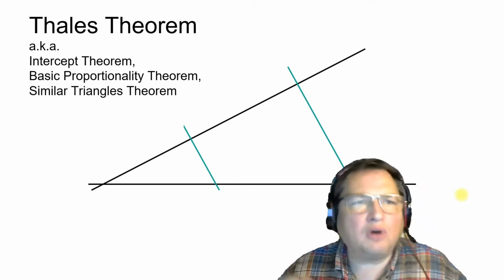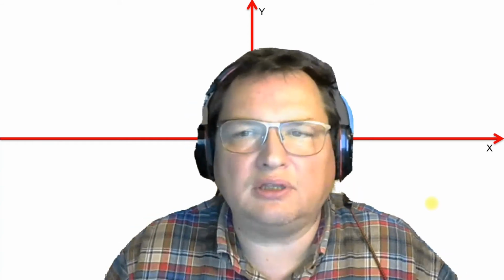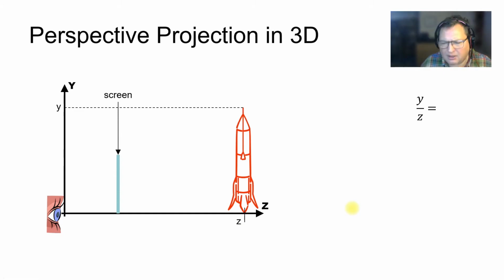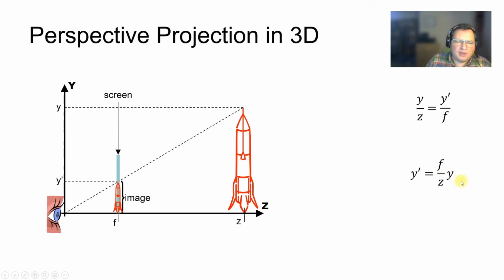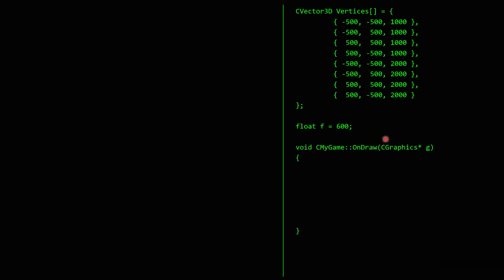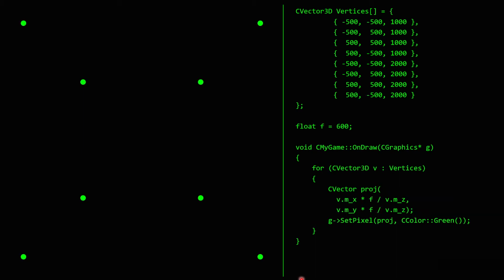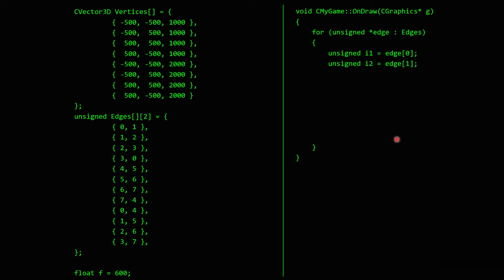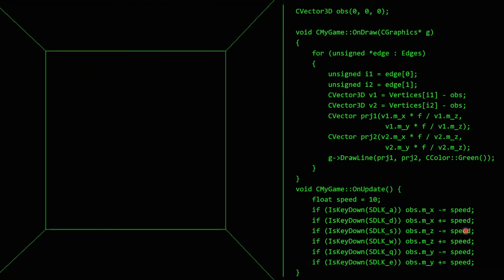Geometry and Trigonometry 3: The Geometry of the Screen - 3D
The second part of the Geometry of the Screen lecture - this time about 3D graphics.
00:22 Thales Theorem (a.k.a. Intercept/Basic Proportionality/Similar Triangles)
02:56 Perspective projection in 3D
11:10 Programming Example